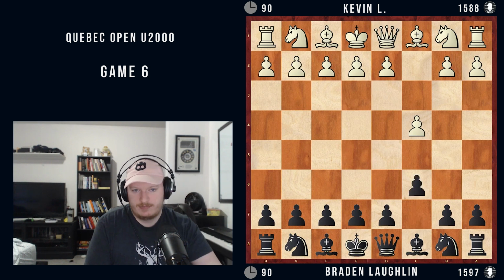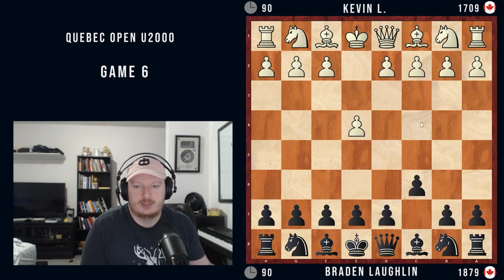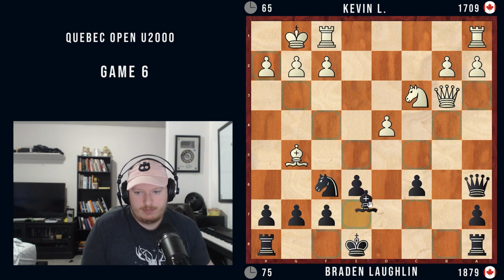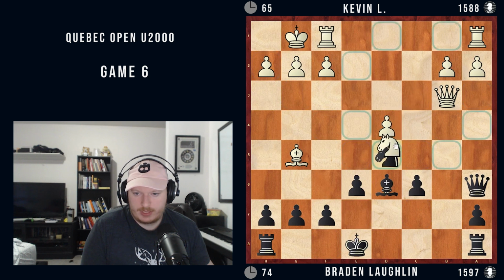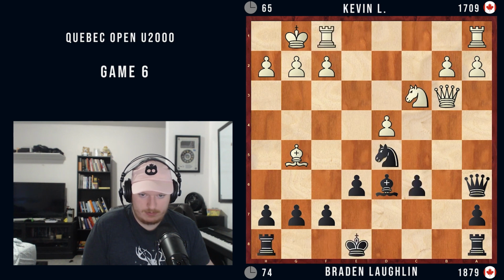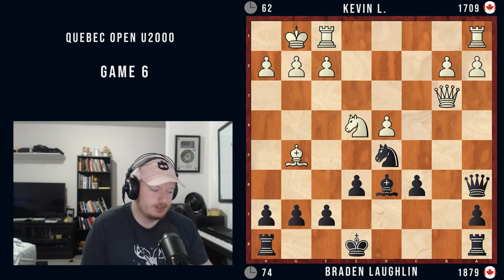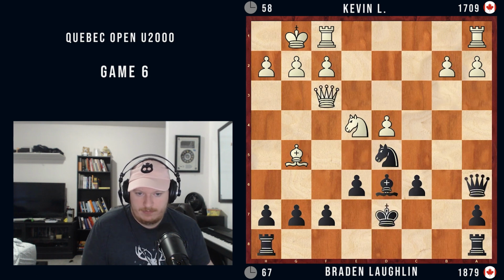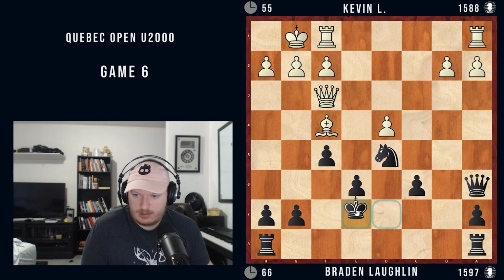The Consequences of Tilt | Tournament Chess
In this video we see a game where I get a fairly playable position early on and end up throwing it away because of impatience and flair